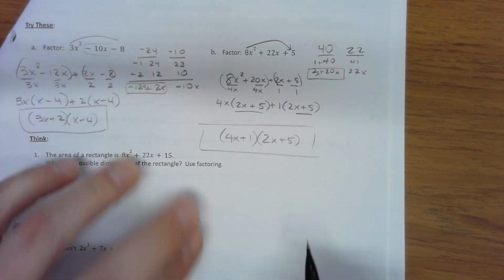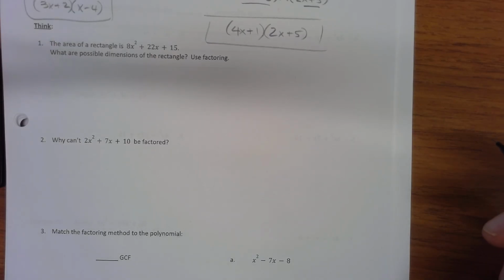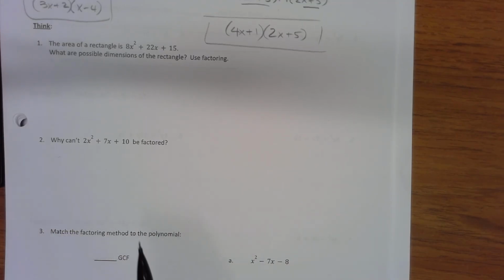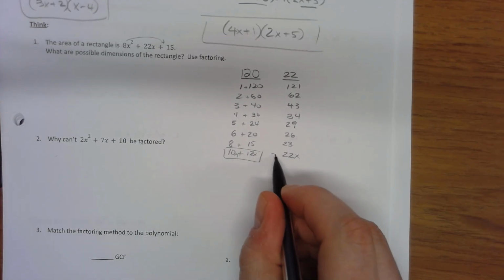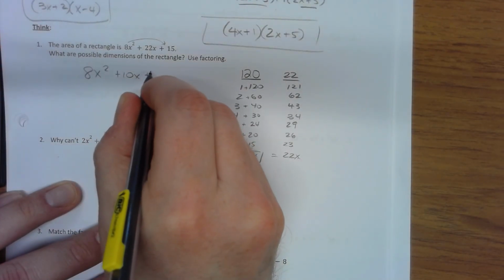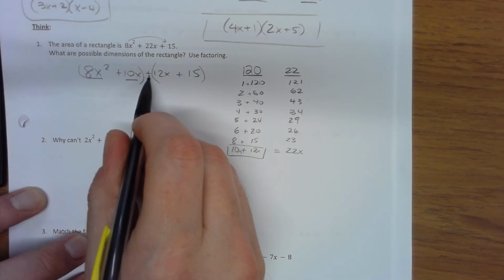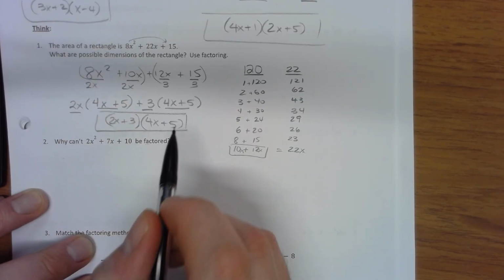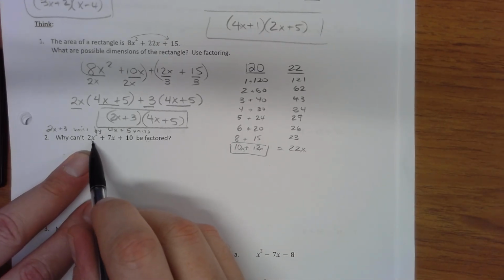Accelerated Algebra 1 8.6 (Part 3)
Independent Practice of factoring using the AC Grouping Method and some applications.